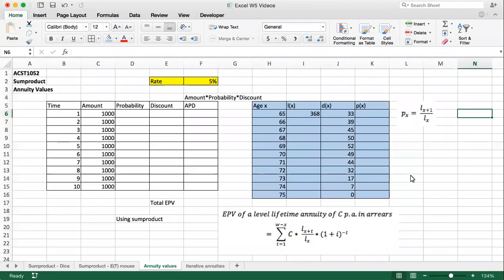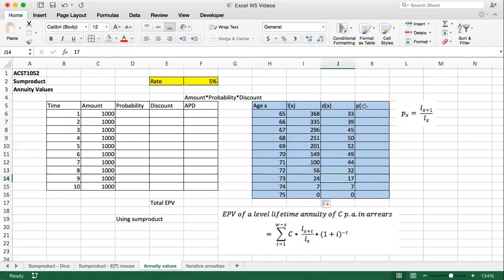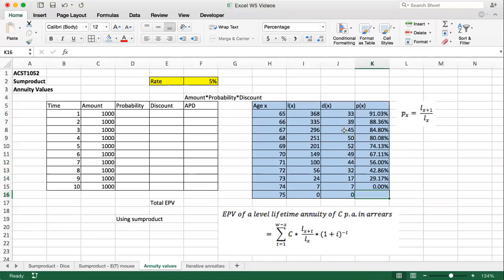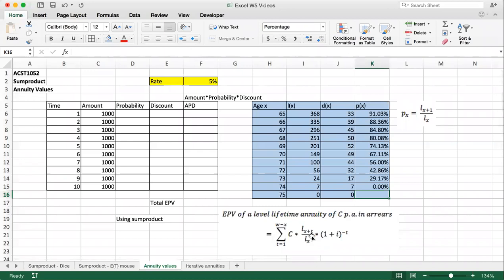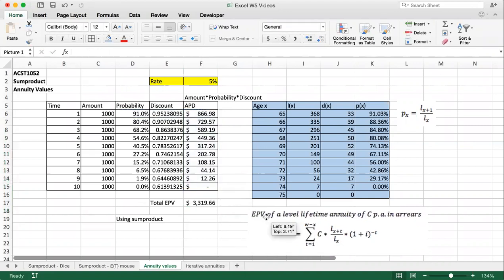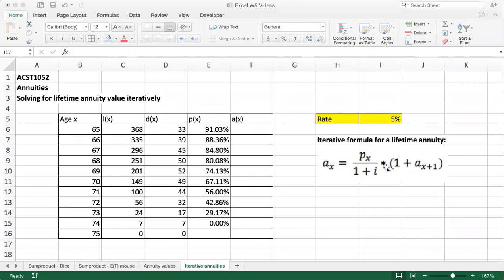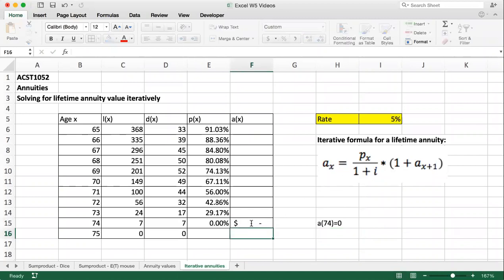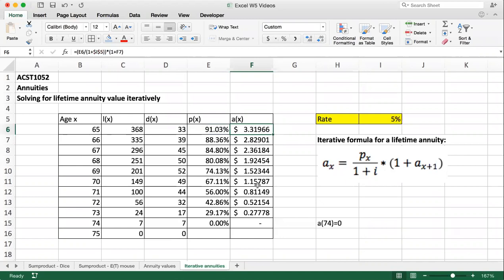ACST1052 Excel Demo: Completing a Life Table and Calculating Life Annuity Values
• Completing a Life Table using actuarial calculations.
• Using a Life Table to calculate life annuity values.

(Narrated by Benjamin Hurwood)